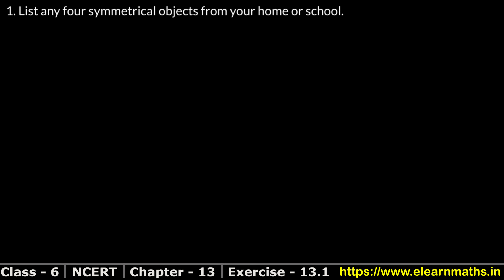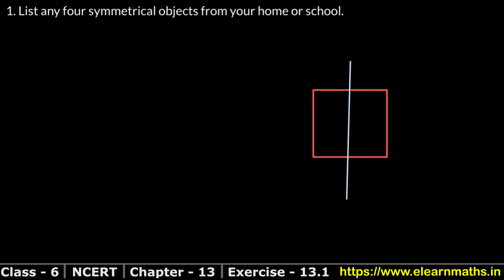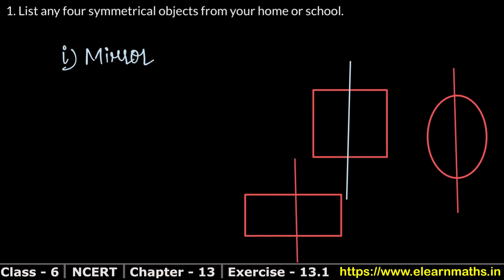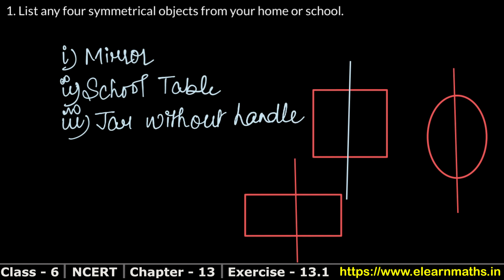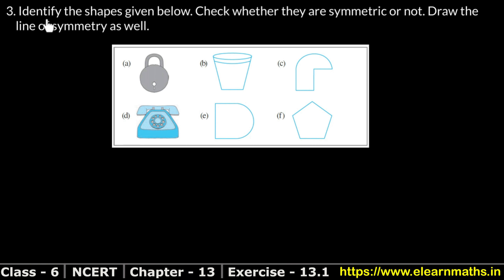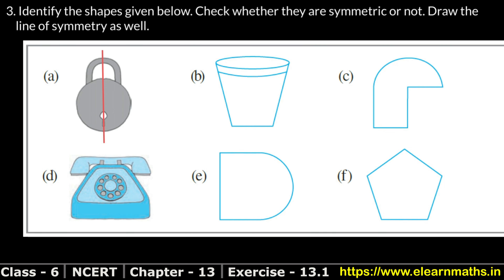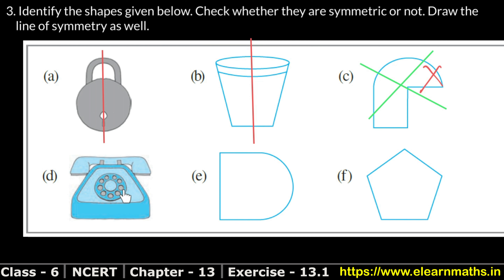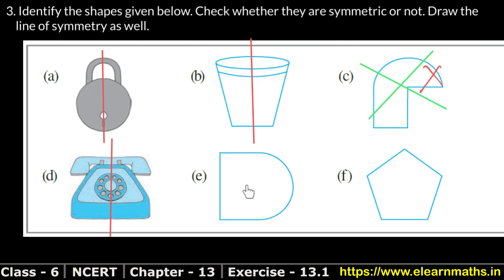Symmetry | Class 6 Exercise 13.1 Question 1 - 3 | NCERT | Learn Maths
NCERT Solutions

Chapter 5 - Understanding Elementary Shapes

Class 6th RS Aggarwal Chapter 10 - " Ratio Proportion and Unitary Method" all exercise step by step solutions links are given below.

Chapter 10 - Ratio Proportion and Unitary Method

Thanks
Learn Maths